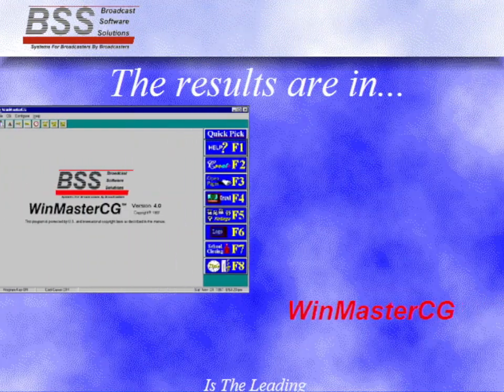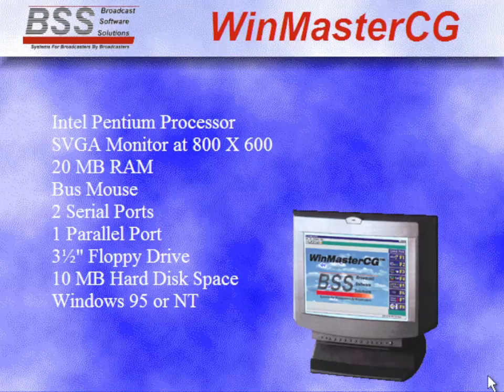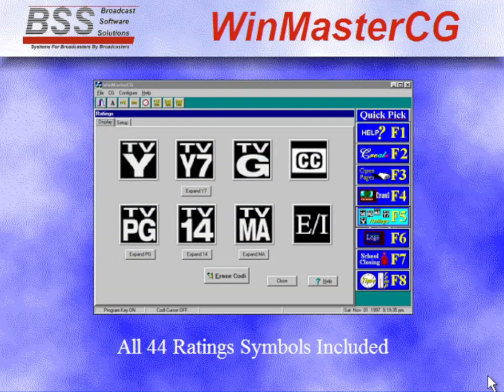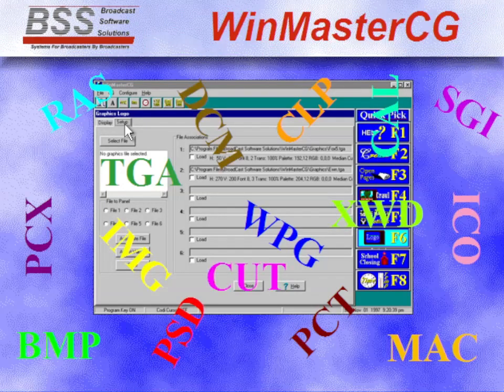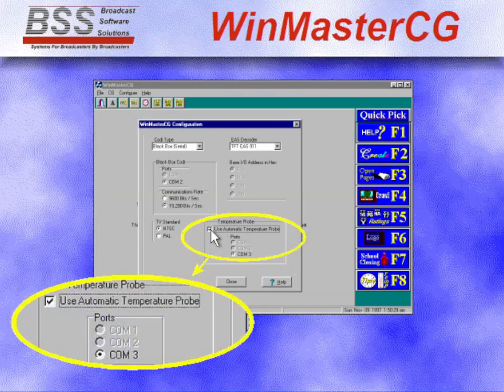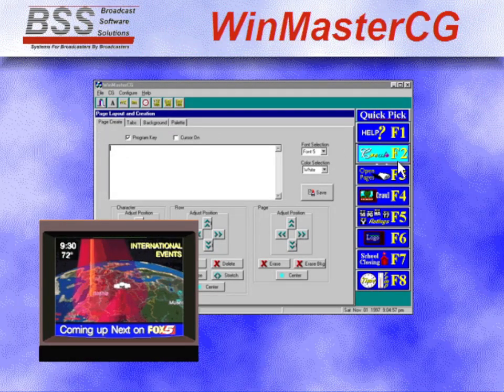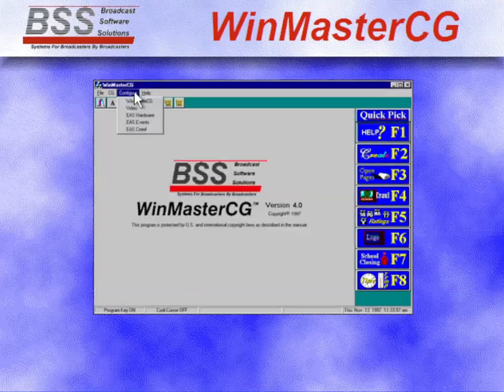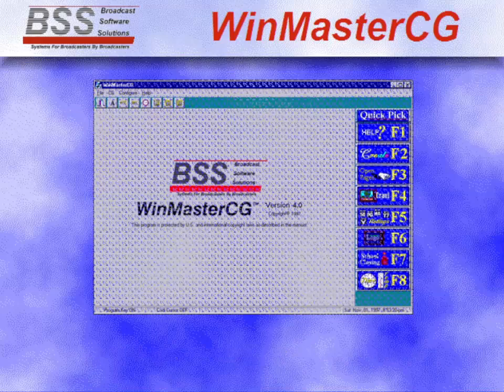WinMasterCG Demonstration Video (2000-01, possibly earlier)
[A copy of WinMasterCG has been found!]

Demonstration video for WinMasterCG, an application by Broadcast Software Solutions that acted as sort of a companion to the Chyron Codi and iNFiNiT! family of character generators. From what can be observed, the program was EAS compliant, had an easy-to-use interface, all 44 TV rating symbols, time & temperature placement, and many more.

As of initial uploading, the full program was considered lost, as the company's website (who switched TLDs from '.com' to '.tv' around the turn of the millennium) shut down sometime around 2012. A copy of their manual has been backed up, alongside an updated EAS database and this demo were all that were known to be archived, up until January 2025, when somebody came across a copy of the software! (It requires a security key be installed, but there are currently efforts to crack the program to bypass that functionality. That said, you STILL need a Chyron CODI to operate it proper.)

If you have any additional information about this program, please let me or The CG Wiki know.

Soundtrack is POP.MID, a demo track that was bundled with the Creative Sound Blaster AWE32 sound card.